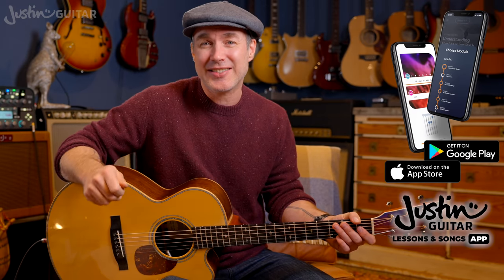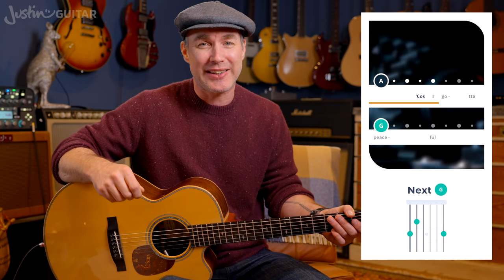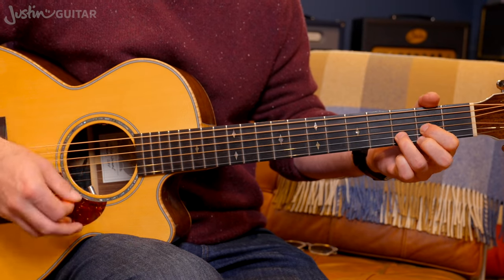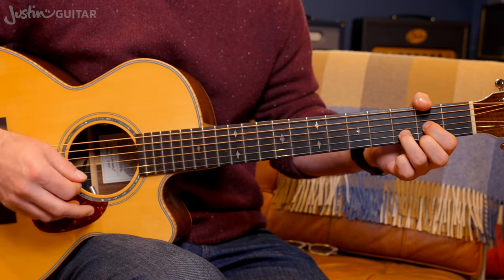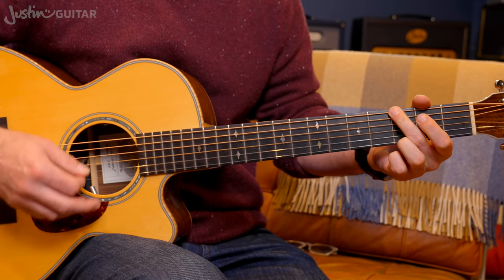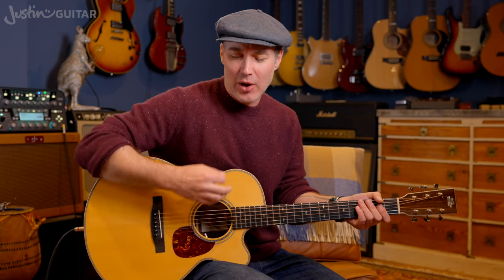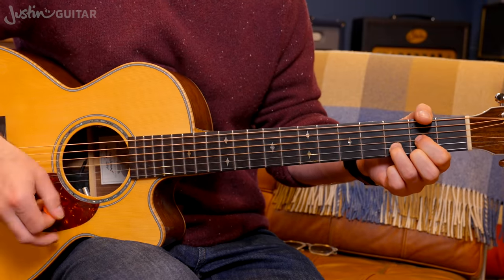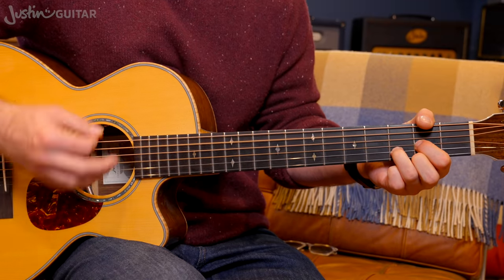Peaceful Easy Feeling by Eagles | Guitar Lesson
🎸 In this lesson, we'll learn how to play Peaceful Easy Feeling by Eagles on the acoustic guitar. Great song for beginners! 👉 Learn faster with my App!

👉 Video Chapters
00:00 Demonstration
00:56 Introduction
02:09 Chord Progression 1
03:08 Chord Progression 2
04:16 Strumming Pattern
05:04 Play Through 1
06:13 Playing Tips 1
06:45 Play Through 2
07:58 Playing Tips 2
08:55 Conclusion